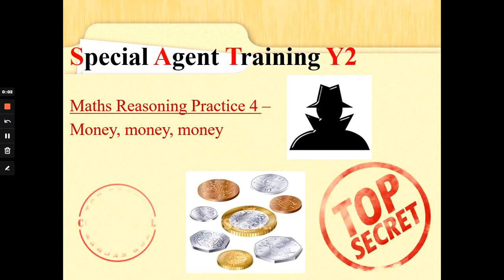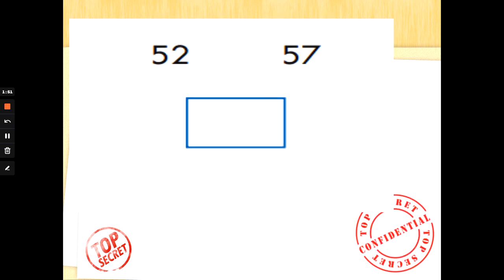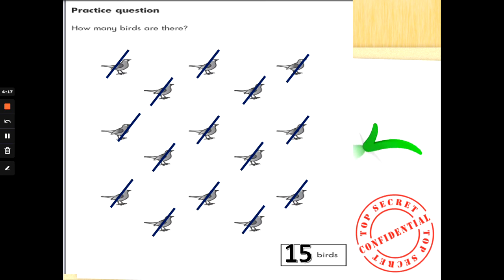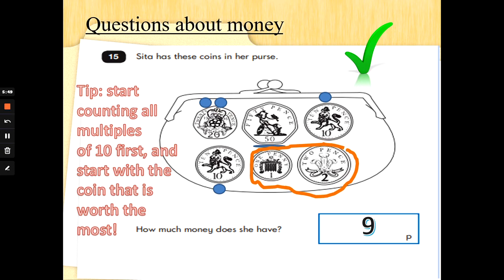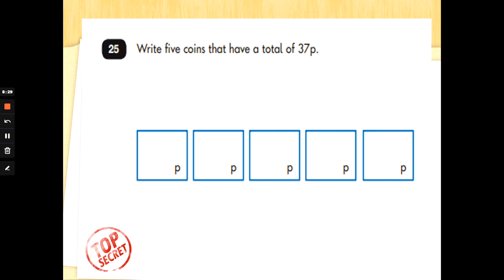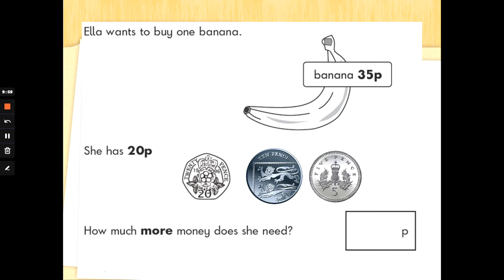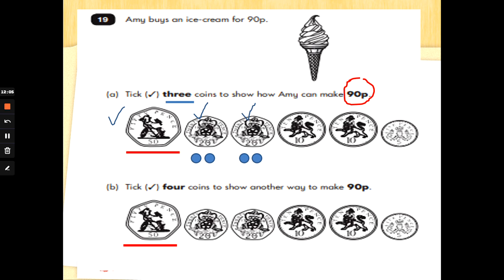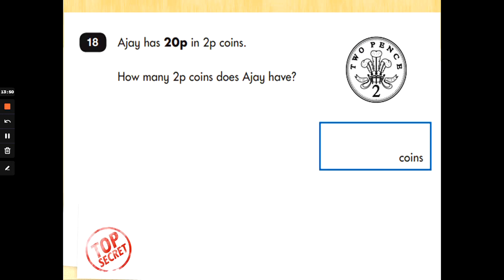Y2 SATs Money Reasoning Practice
Hey there Special Agents! Check out these reasoning questions all about money.